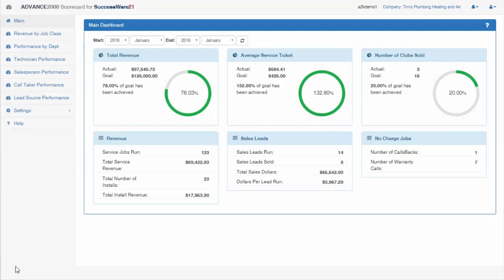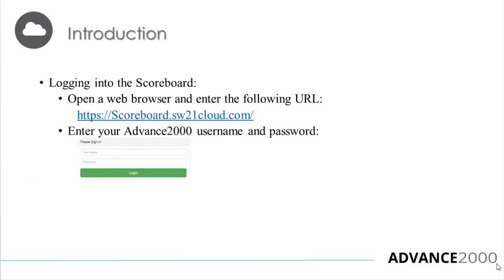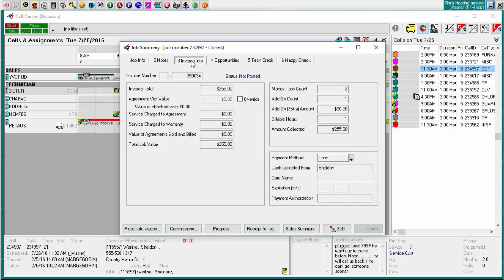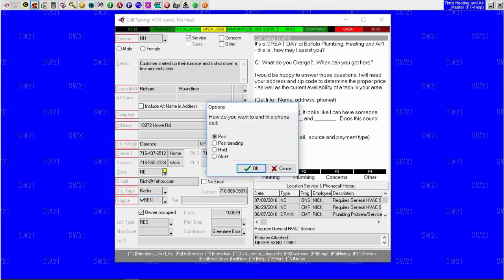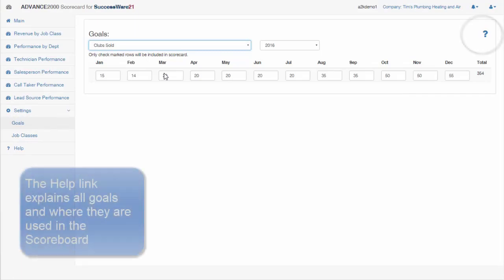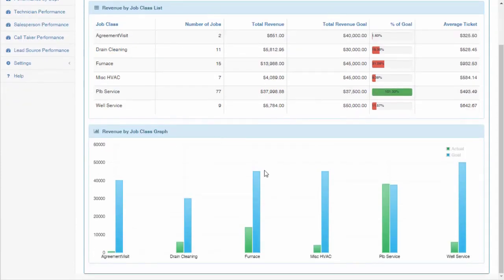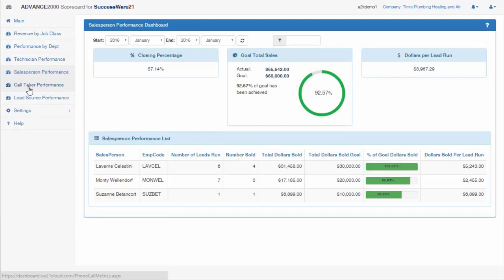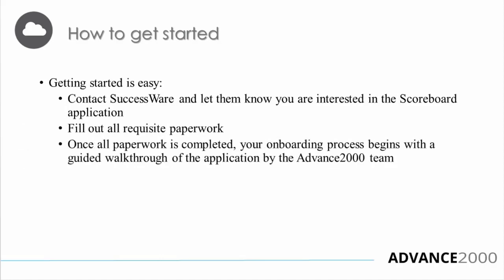Advance2000 Company Scoreboard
SuccessWare21 and Advance2000 worked together to bring our users a web-based company performance scoreboard. This video walks you through its basic features and usage.

Table of Contents:

00:00 - Scoreboard Introduction
01:24 - Requirements
01:44 - Logging In
02:09 - Where Does the Data Come From?
06:11 - Setting Up Job Classes
06:57 - Setting  Up Goals
09:07 - Revenue by Job Class Overview
09:36 - Accessing Scoreboard Help
09:55 - Technician Performance Page Overview
10:44 - Salesperson Performance Page Overview
11:22 - Call Taker Performance Page Overview
11:44 - Scoreboard Benefits
12:55 - Getting Started